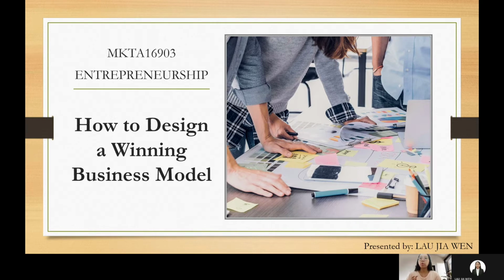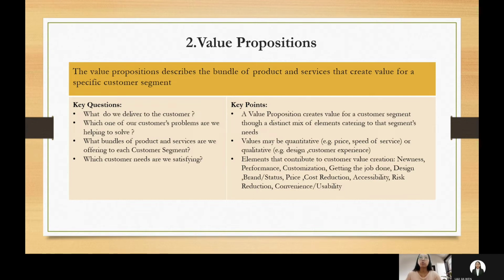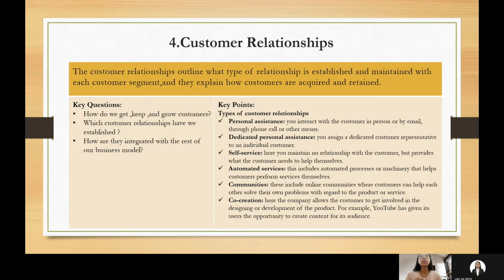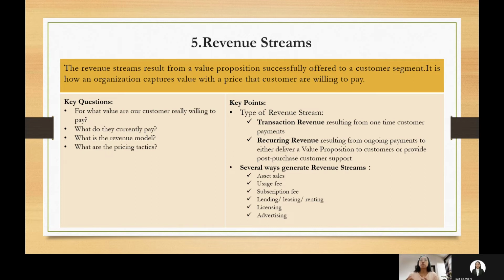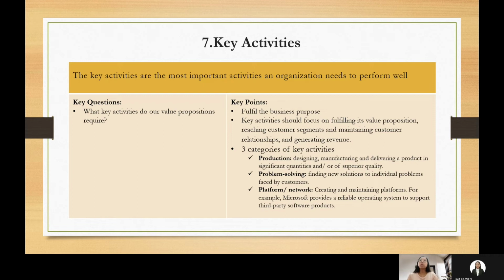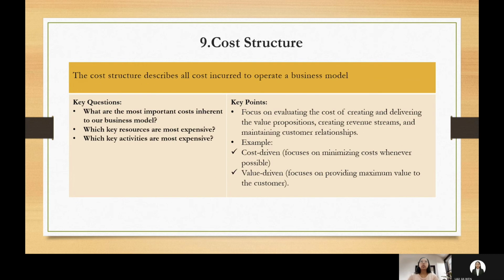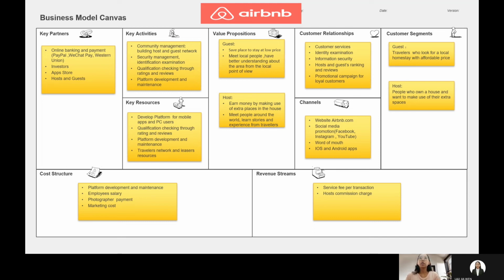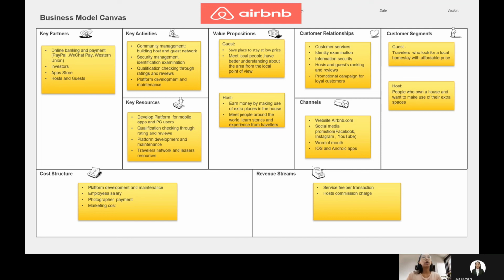How to design a winning business model